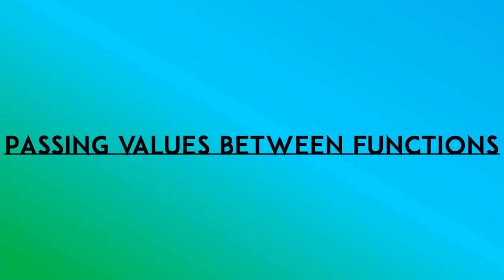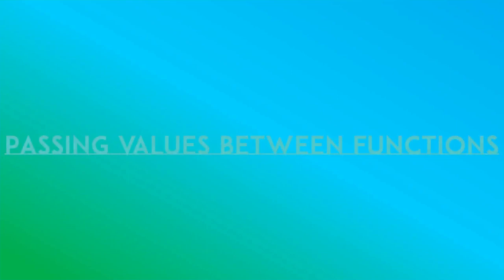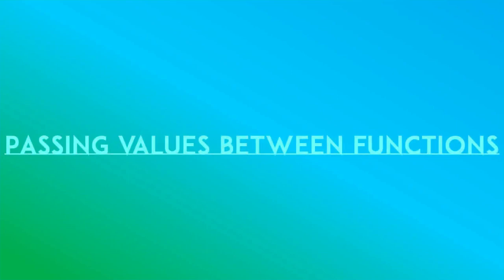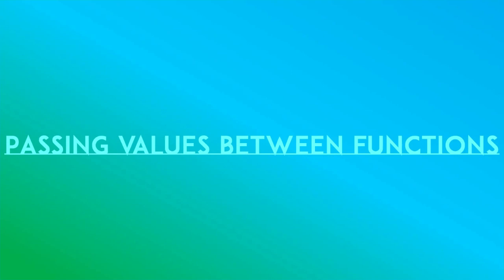#31 Passing values between functions in C language.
in this video we'll learn how to pass values between functions and in the previous video i'ad explained about enumerated data types if you watch the video so link is